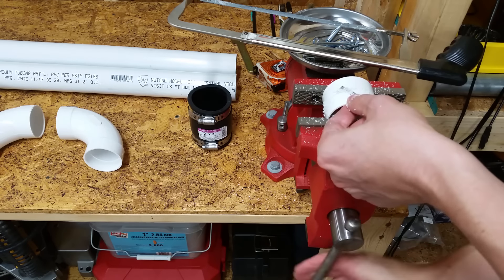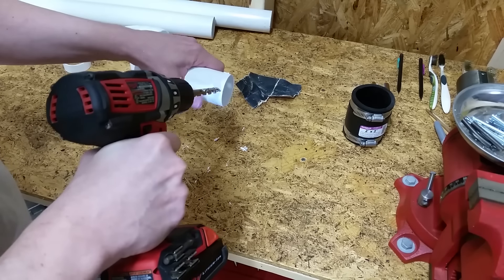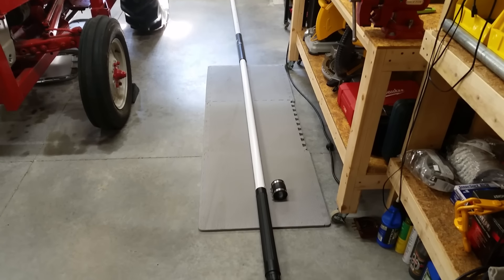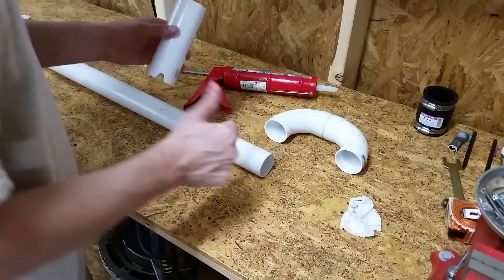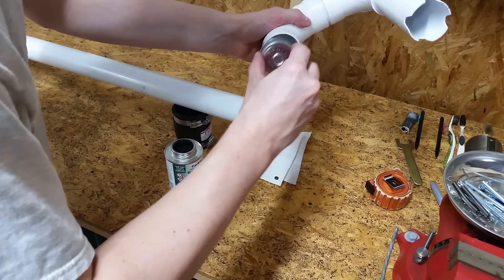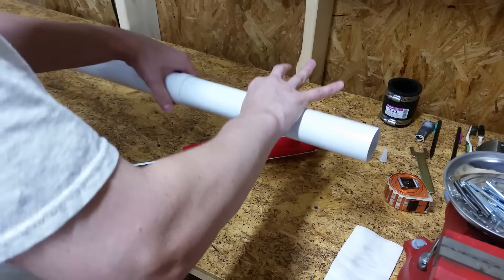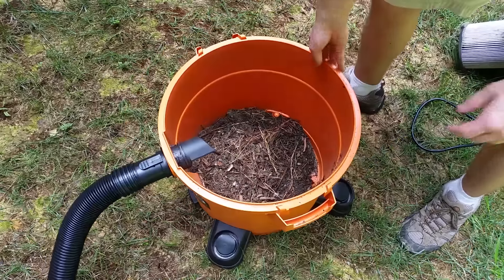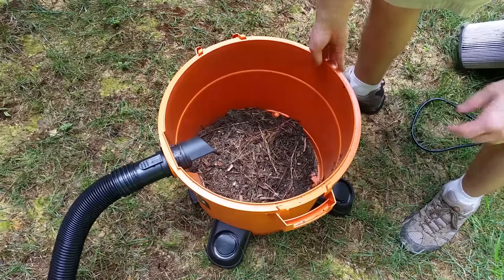DIY Gutter Vacuum - Easy and Safe Gutter Cleaning from the Ground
Building and testing a homemade wet/dry vacuum gutter cleaning attachment, made for less than $25. No more ladders, I can now safely clean my gutters from the ground. Central vacuum tubing is key to building a light weight attachment, both sections weigh only 2.5 pounds combined! I considered buying an attachment (too expensive) or making one that connects to a garden hose (too messy) but I ultimately decided on this design which works really well for both 1 and 2 story houses. See the links below for the parts and tools I used:

*Over 3 years later, I figured I'd do a follow-up video to better show the ease of use as well as answer the most common questions I've received over the years

**If you're having trouble finding the central vacuum tubing or fittings, call your local electrical supply store.

Wet/Dry Vac:

Miter Box: